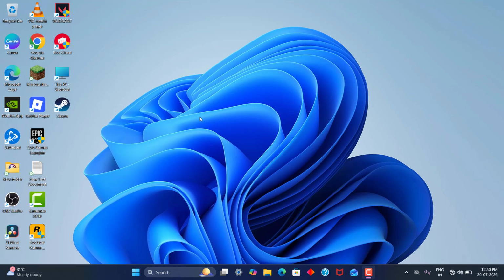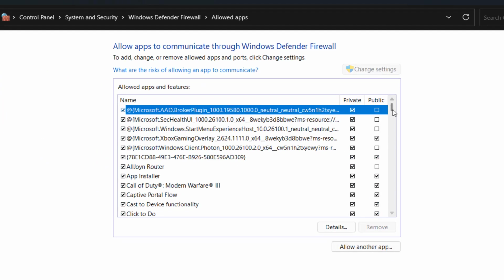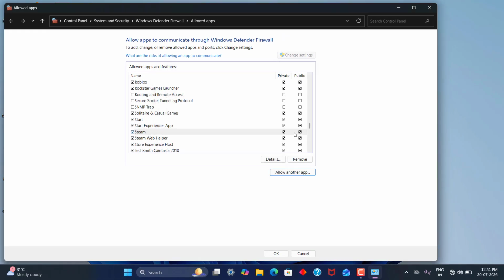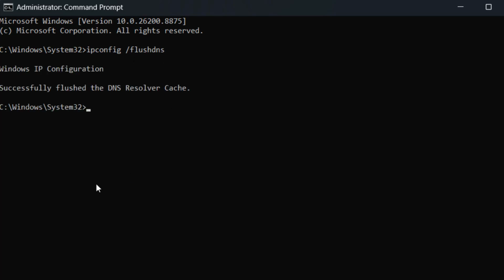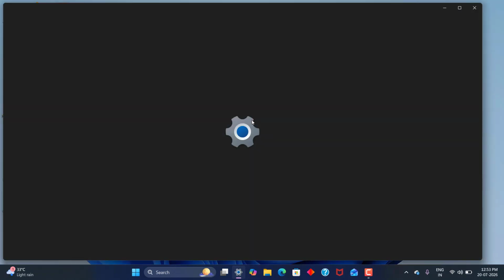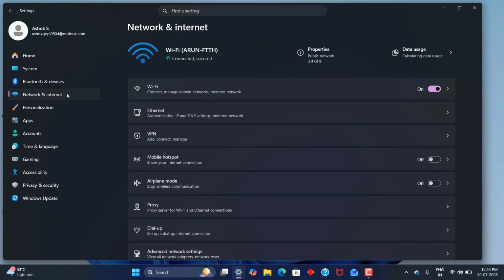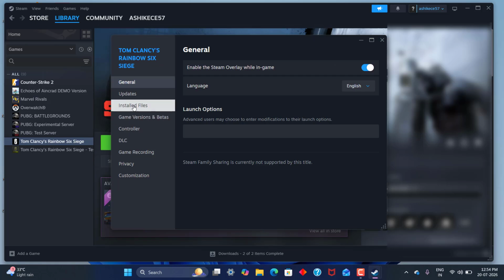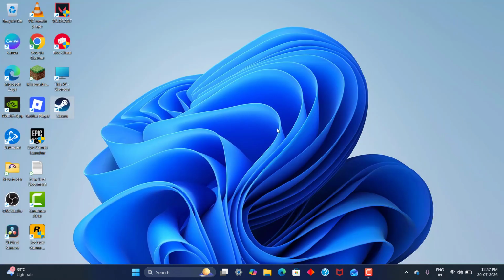How to Fix Rainbow Six Siege Failed to Sync Data for Cross Platform (2026)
Are you getting the "Failed to Sync Data for Cross Platform" error in Rainbow Six Siege? In this video, you'll learn how to fix the error.